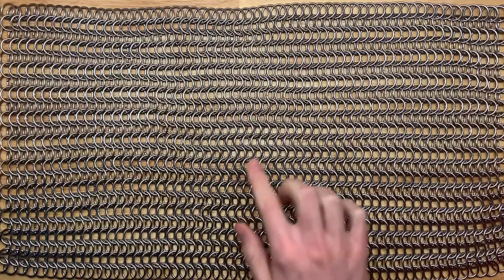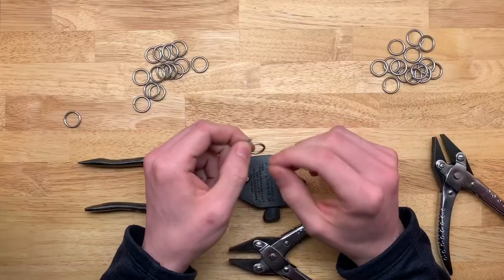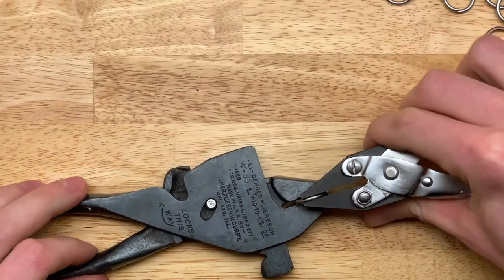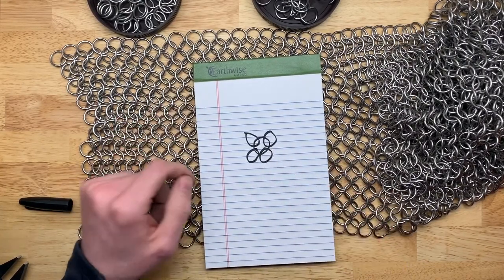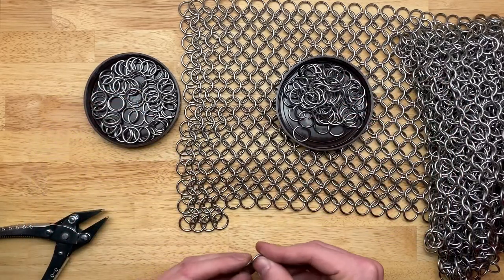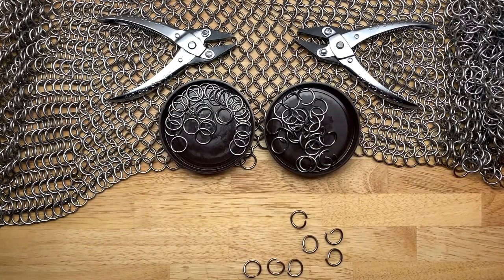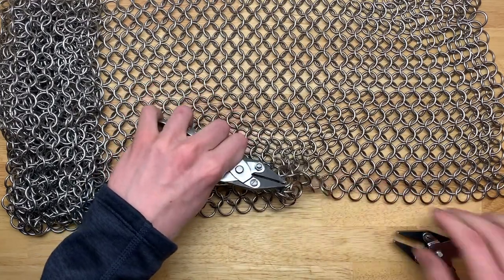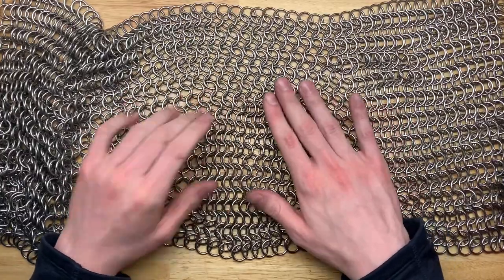Making Chain Mail - European 4-in-1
A long format video about making European 4-in-1 chainmail.